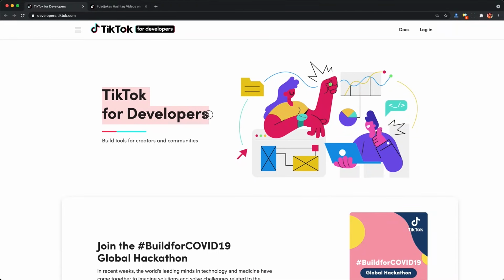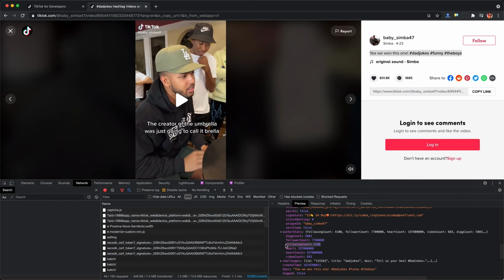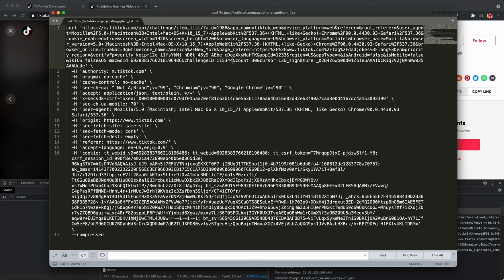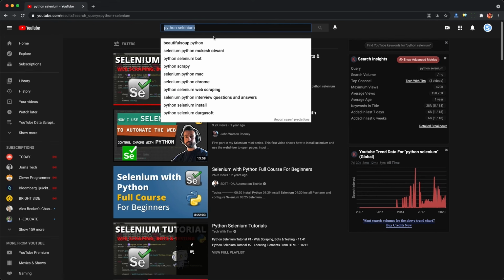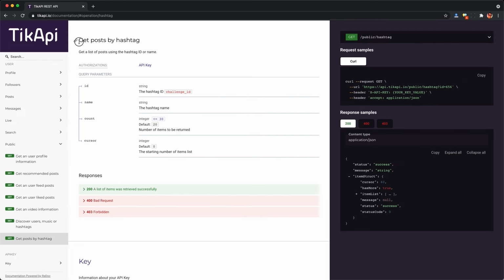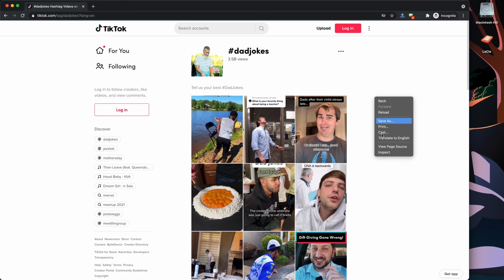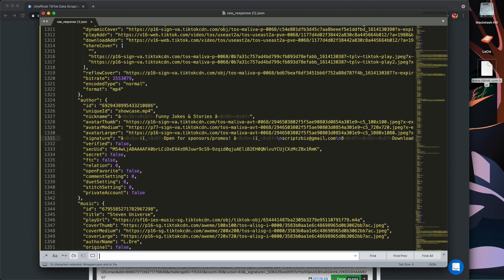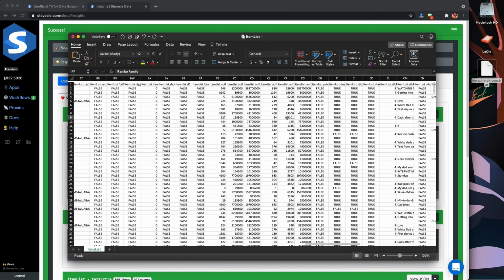No-Code TikTok API Data Scraping with HAR Files (Still Works in 2025)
Looking for TikTok data, but not sure where to start? While there's no official TikTok API for collecting public data, this video will explore other options and show you a completely safe & legal way to collect TikTok data just by browsing the TikTok website.

TikTok can be an influencer's paradise -- and for digital marketers looking to connect influencers with brands, the data behind TikTok can be invaluable! Unfortunately though, TikTok implements a process known as request signing to prevent automated access to TikTok API endpoints, making scraping their data both difficult and unsafe since it may violate their Terms of Service.

In this video we'll talk about what signed requests are and what the options are for scraping this valuable TikTok data safely.

0:00 Why Data from TikTok is Valuable to Influencers & Marketers
0:31 Intro to Scraping Data from TikTok's Unofficial API
1:00 Finding a Usable TikTok Data API to Extract Data
2:32 The Problem with Signed Requests Preventing API Re-Access
3:50 Why You Need a Web Browser to Scrape TikTok
5:14 Unofficial Automated Access is a Bad Idea...
6:13 100% Safe & Unblockable HAR File Scraping Demo
8:39 Thoughts & Conclusions